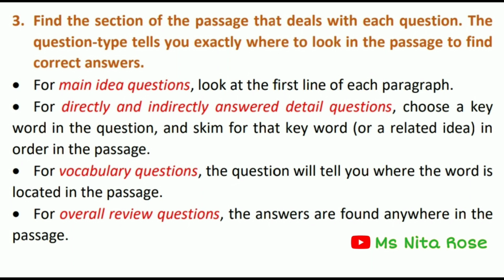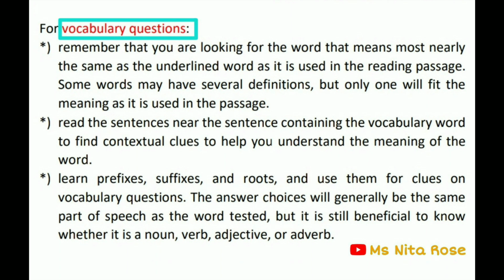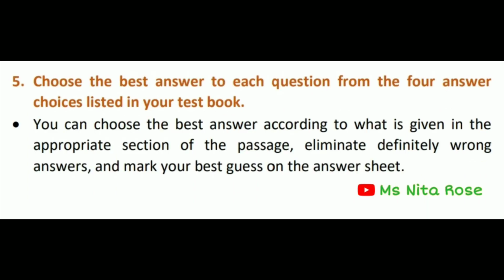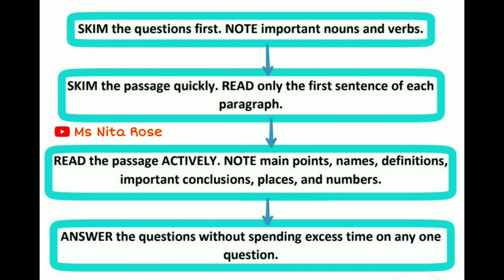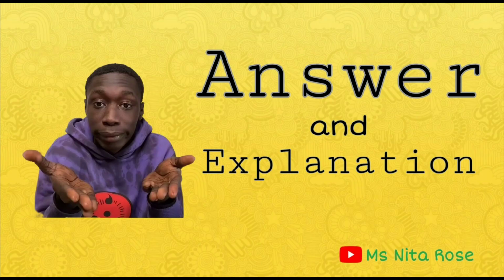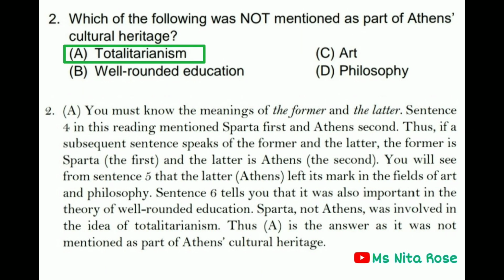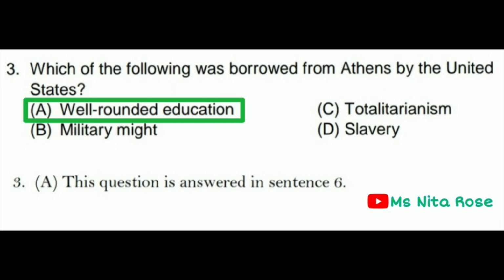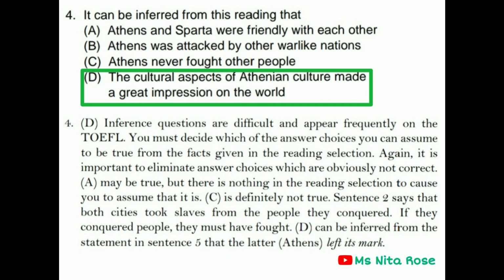Strategies for Reading Comprehension Section in TOEFL Test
Strategies for TOEFL Reading Comprehension Section.
There are some methods that show the best ways of attacking reading passages to get most questions correct in a limited amount of time.